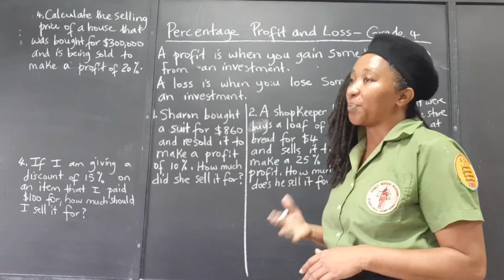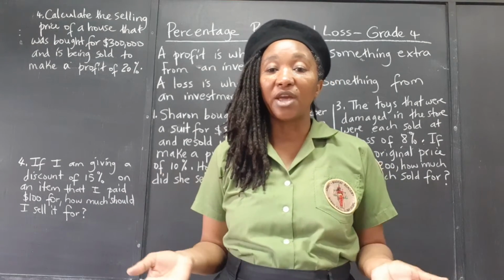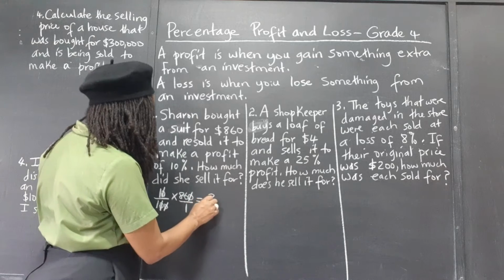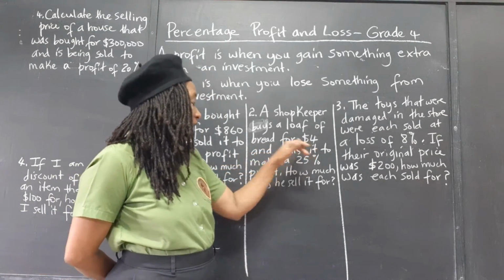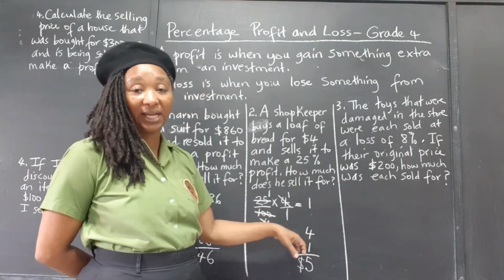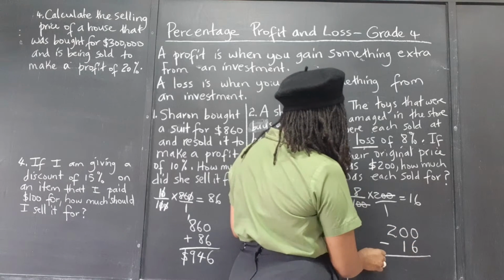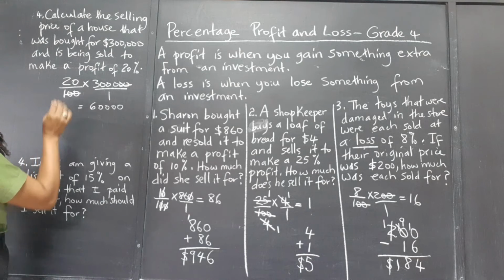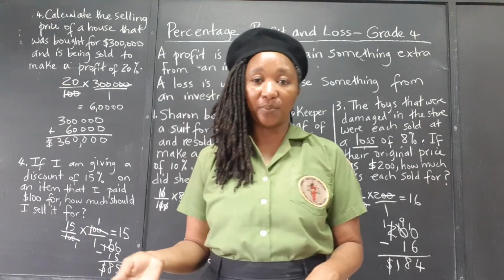PEP Maths: Percentage Profit and Loss. Grade 4 Mathematics. Primary Exit Profile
This video provides a clear and detailed explanation of the PEP Maths topic of Percentage Profit and Loss, with the aim of helping Jamaican students sitting the Primary Exit Profile PEP Exams to master the topic and achieve full proficiency in the Ability Test, Performance Task and Curriculum Based Test. This Math tutorial explains percentage profit and loss.

You are welcome to interact with Kamau on social media at:

Facebook: Kamau A N Mahakoe; also Kamau Mahakoe

Kamau's Facebook Pages:

Kamau Mahakoe
Get "The Student's Master Plan" here:

Get the "I Understand Graphs" workbook series here:

Get "The Garveyite Workbook" series here:

Find Kamau's books on Amazon.com here:

· Spotty Dopey

· Landed Gentry

· Teacher, Teacher

· Mother, Mother